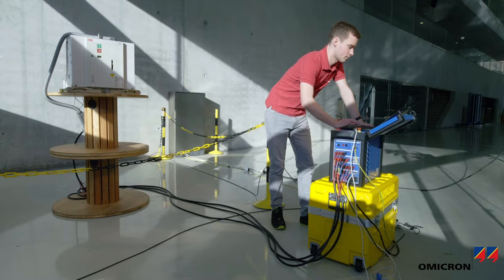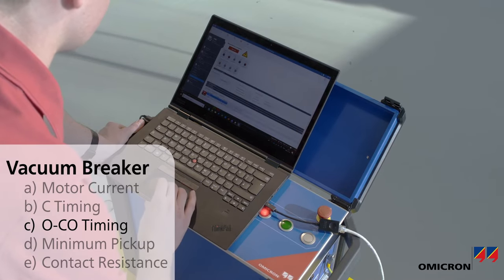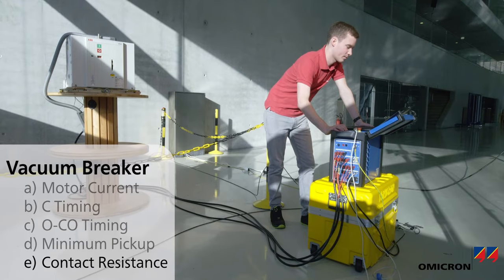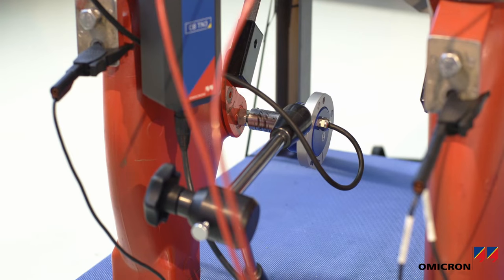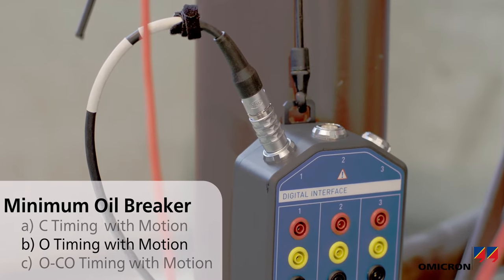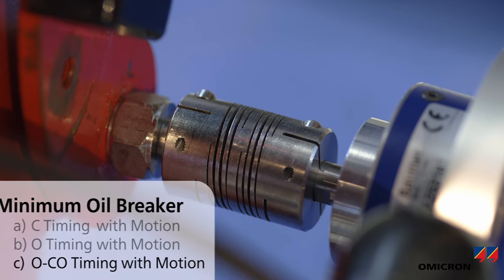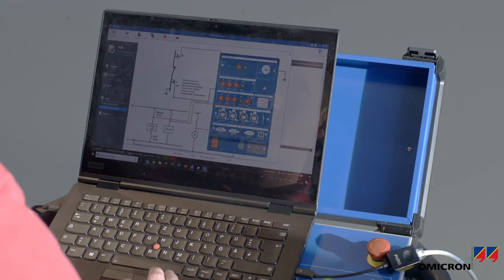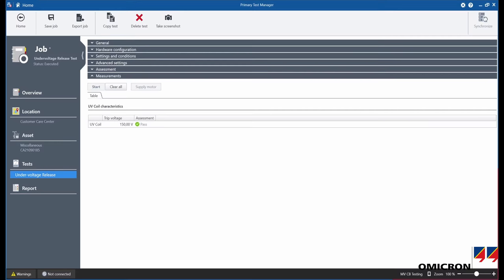Medium Voltage Circuit Breaker Testing with CIBANO 500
The OMICRON CIBANO 500 circuit breaker test set offers advanced testing methods for high and medium voltage circuit breakers. The test device can make use of its internal power supply, timing meter and µOhm meter in order to perform a number of tests on circuit breakers.

Routine tests on circuit breakers will typically include timing and contact resistance measurements. Fingerprinting through dynamic resistance measurements combined with measuring motion and motor current curves, allow deterioration trends to be discovered.

Ideally, circuit breaker tests should also include the testing of any special functions of a circuit breaker, such as the detection of overvoltage and undervoltage conditions, or the measurement of the minimum voltage necessary to trip and close the breaker (Minimum pick-up test).

CIBANO 500 allows users to test all of these functions with a single device. This video shows how medium voltage circuit breakers can comprehensively be tested with CIBANO 500.